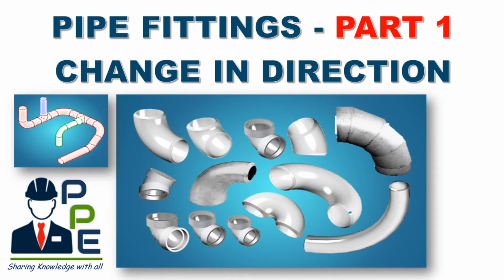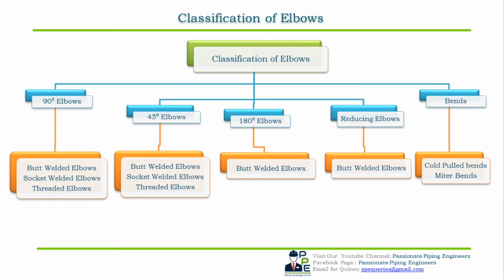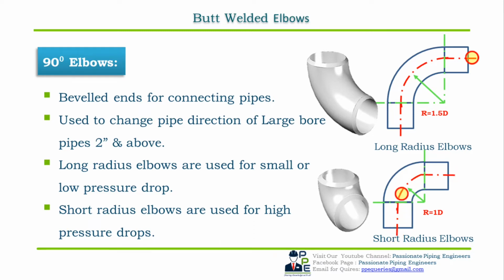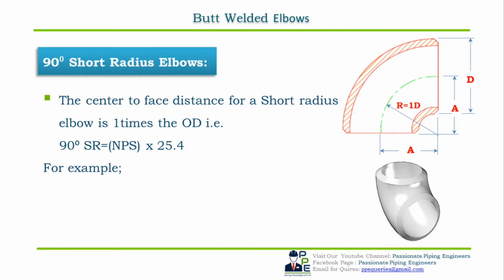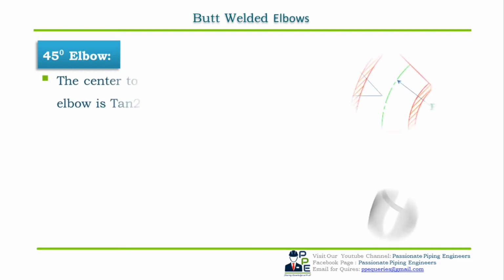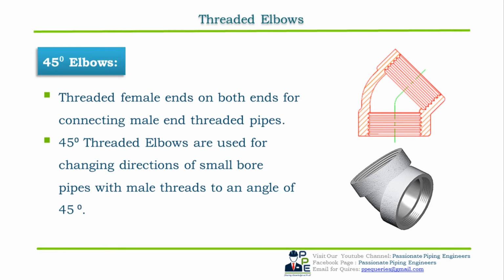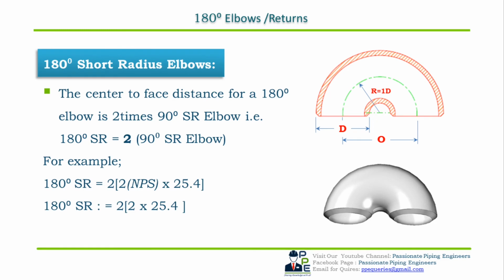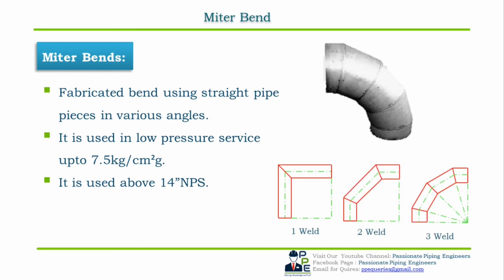Pipe fittings-Part-1_Used for Change in Direction I Pipe Fittings used in Piping Design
In this video we will learn about Pipe fittings that are used for change in direction of the pipe or fluid flowing through the straight pipe.
Classification of elbows which includes 90⁰, 45⁰, 180⁰, Reducing elbows & Bends like cold pulled bend & miter bends.
What are Long Radius Elbows & Short Radius Elbows for both 90⁰ & 180⁰ Elbows?
How to calculate center to end dimension of 90⁰ Long Radius Elbow, 90⁰ Short Radius Elbow, 45⁰ elbow, 180⁰ Long Radius Elbow & 180⁰ Short Radius Elbow with example.